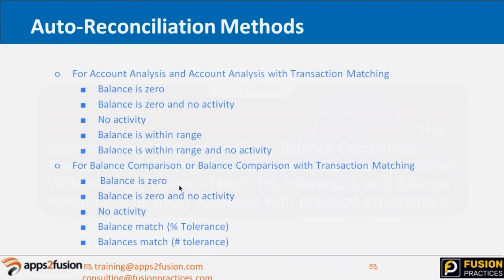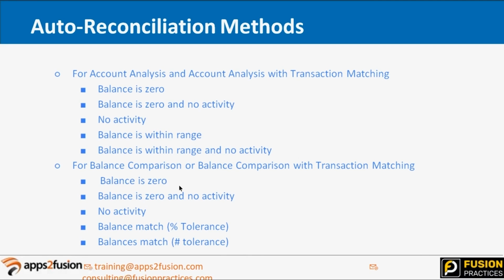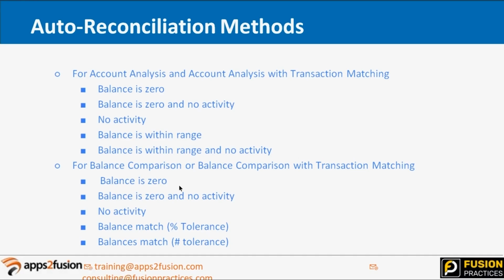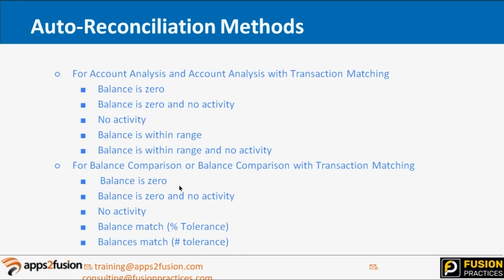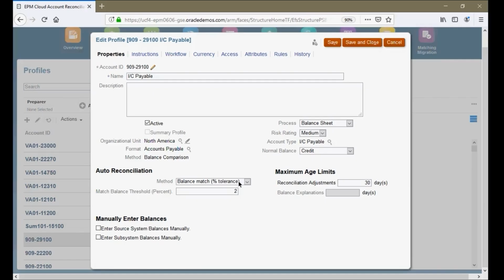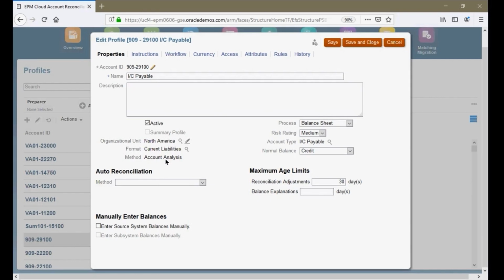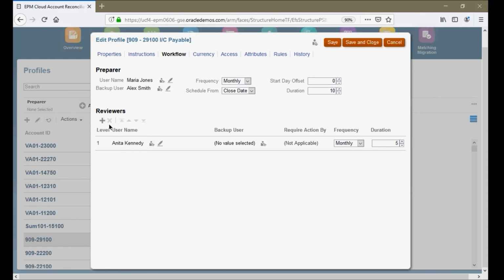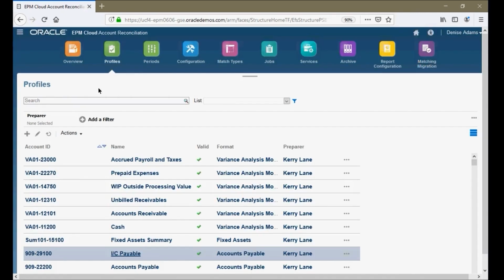Oracle ARCS: Auto Reconciliation Methods Explained | Balance Match, Zero Balances & Tolerance Rules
Looking forward to learn more?

Master Oracle ARCS Auto Reconciliation Methods and learn how reconciliation matching is performed automatically in Oracle Account Reconciliation Cloud Service (ARCS).
In this video, we explain the key auto reconciliation methods, including Balance Matching, Zero Balance Reconciliation, and Tolerance Rules.